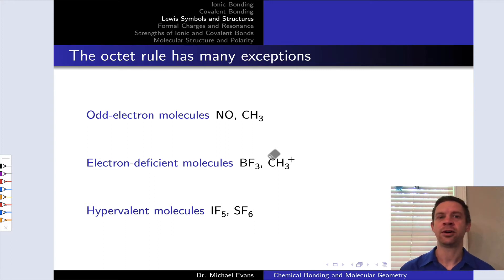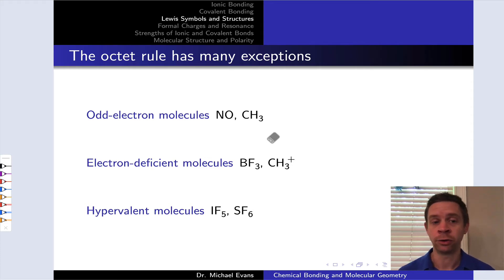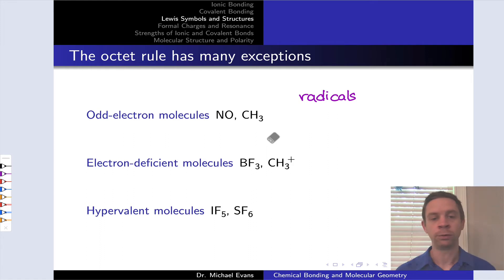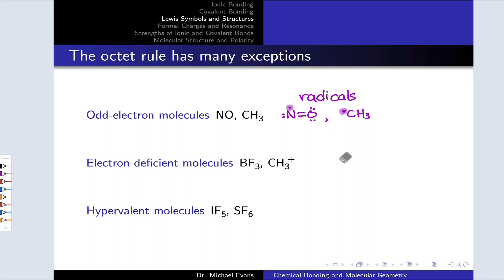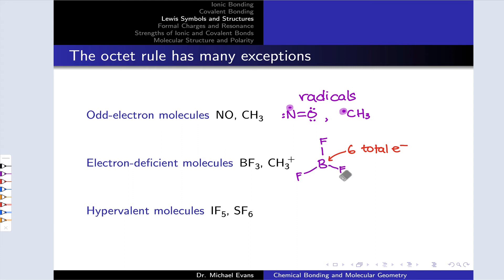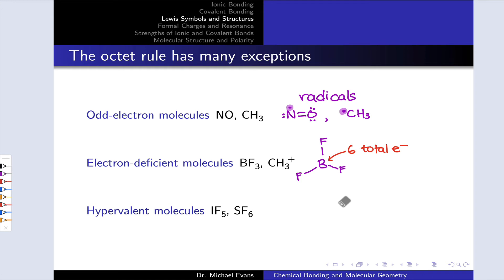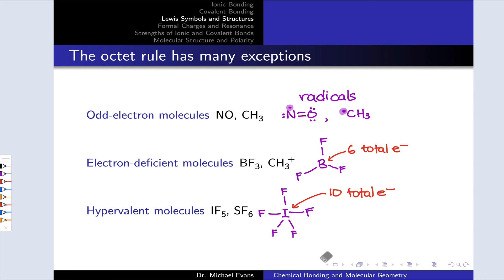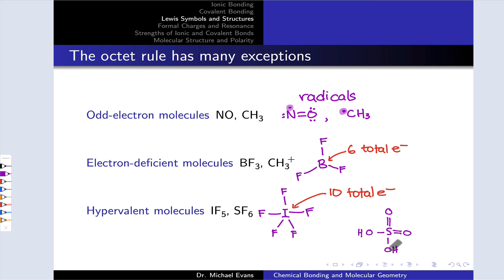Exceptions to the Octet Rule | OpenStax Chemistry 2e 7.3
00:00 Introduction
00:44 Odd-electron Molecules
02:10 Electron-deficient Molecules
03:11 Hypervalent Molecules